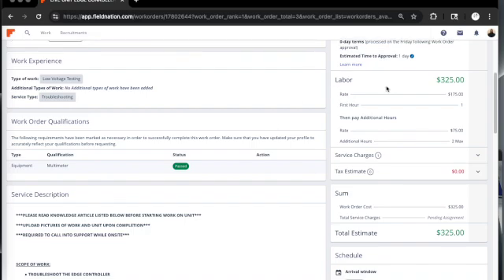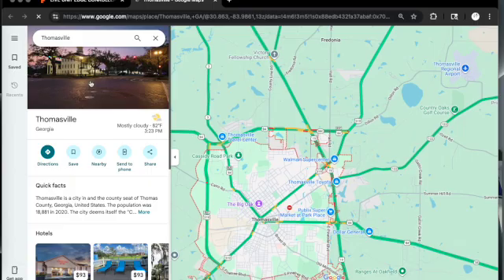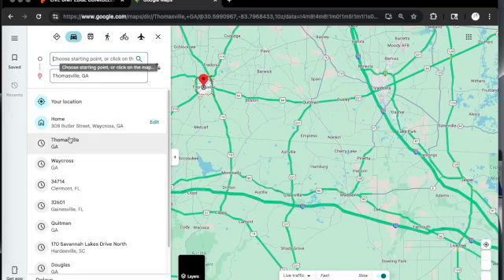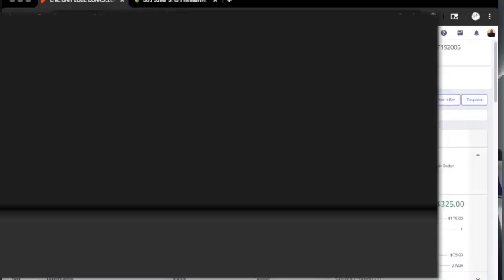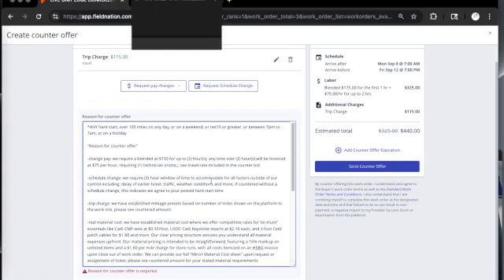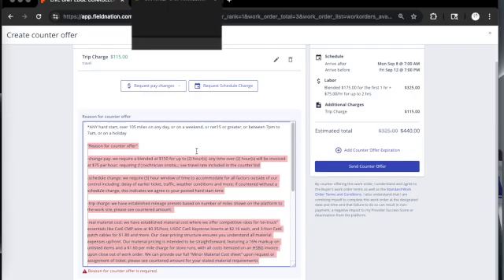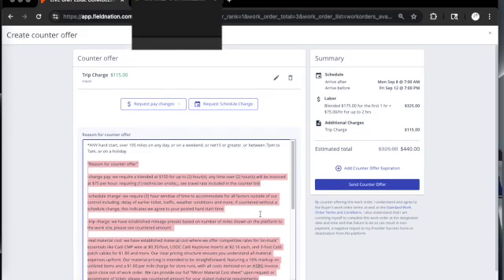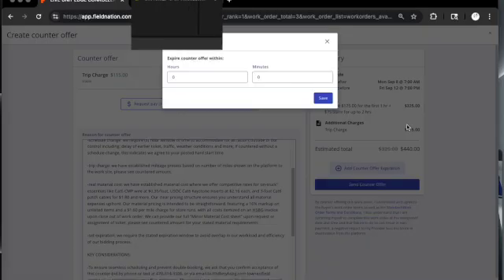how to bid on fn SD 480p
this video explains how to bid live on an active work order using HSBG process